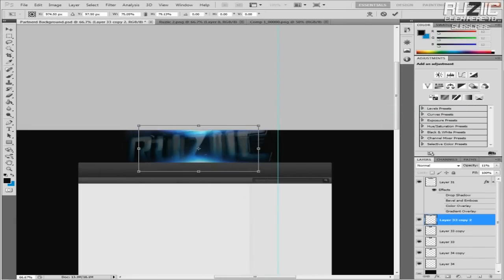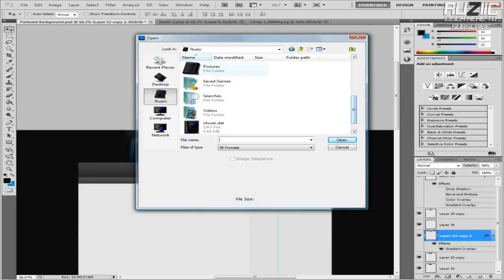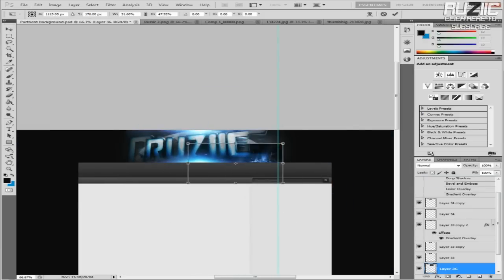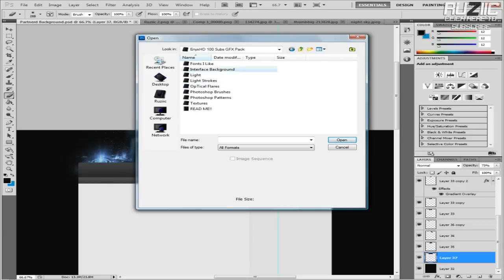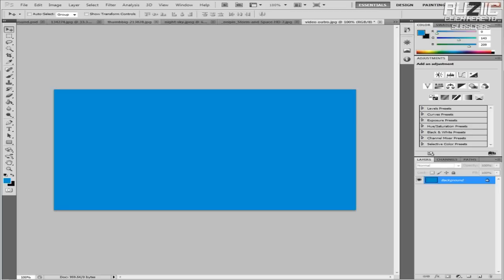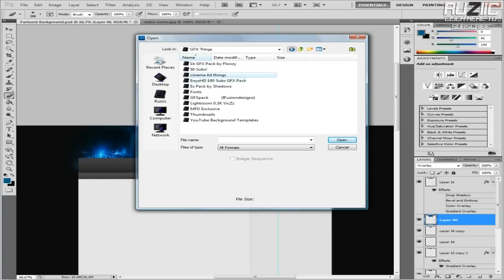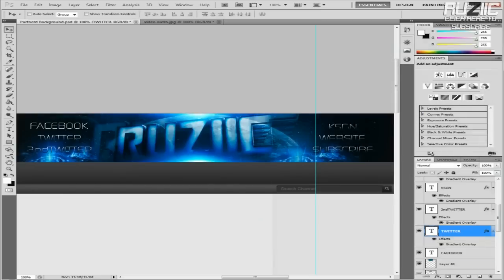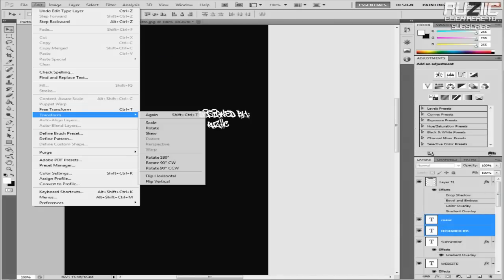Ruziic | YT BACKGROUND SPEED ART | Partnerd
Can We Get 20 Likes?